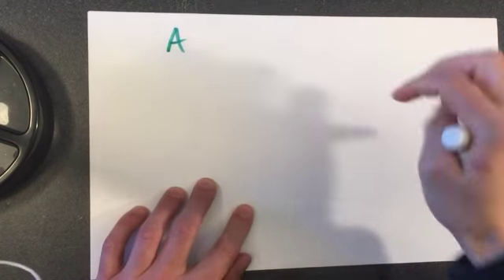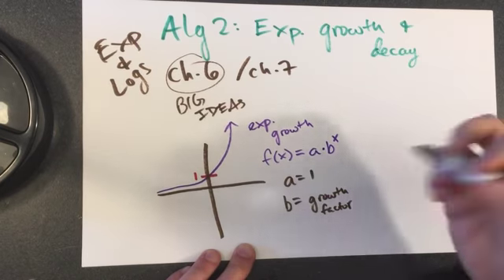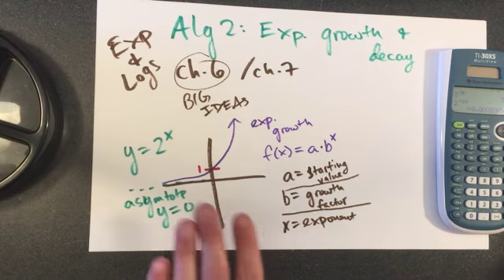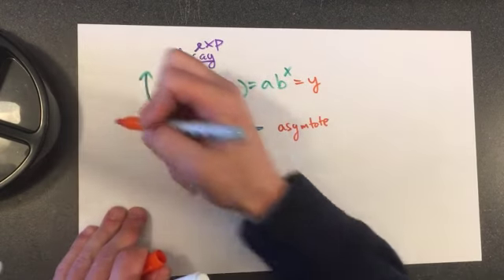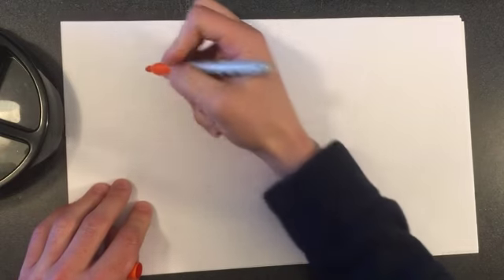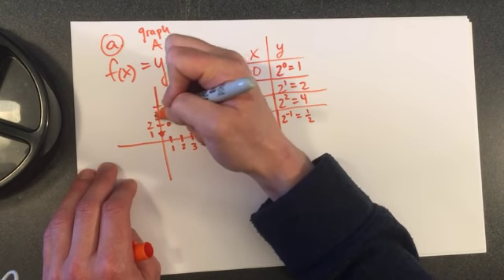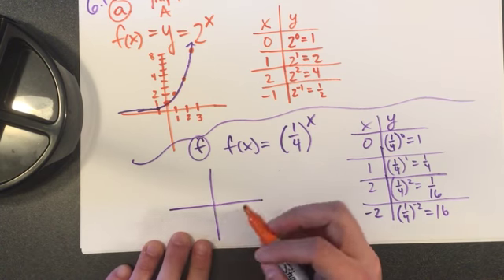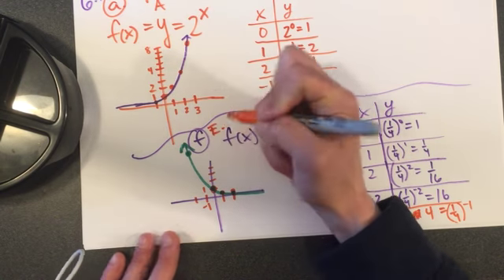Exponential Growth and Decay Alg 2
graphing exponential growth and decay